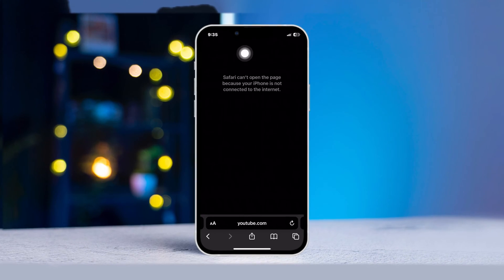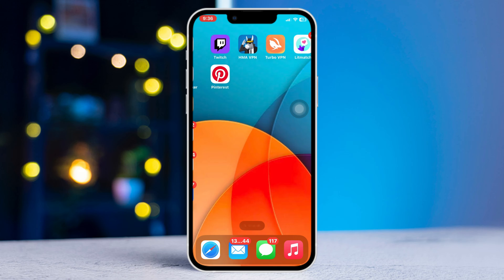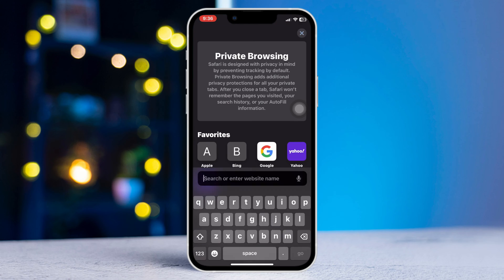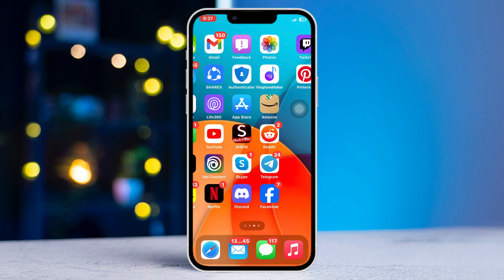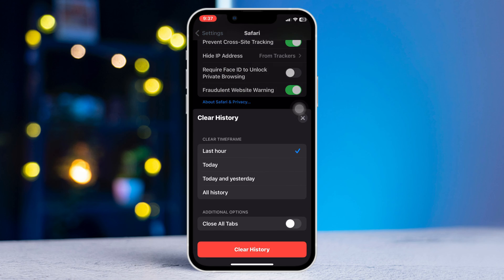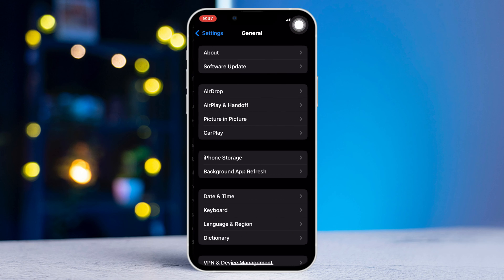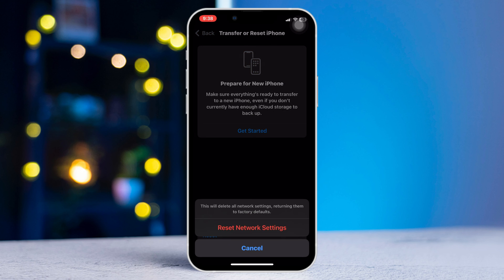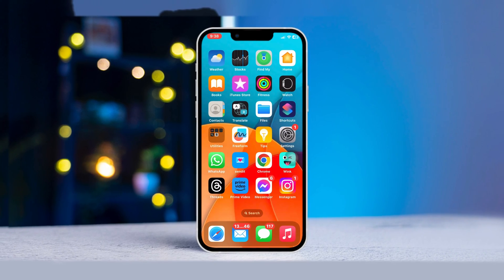How to Fix 'Safari Cannot Open the Page Because Your iPhone Is Not Connected to the Internet' Error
Don't worry if you're facing a 'Safari cannot open the page because your iPhone is not connected to the internet' error. I'm here with a solution video on how to fix Safari cannot open page issue. Watch the video tutorial if you're getting the error Safari cannot open the page and wanna know how to fix Safari cannot open page iPhone.

You may be thinking 'Safari can't open this page, why Safari cannot open page on iPhone?'. Just watch the video and follow the instructions step by step, if you're facing an iPhone is not connected to the internet error on the Safari browser.

00:01- Video intro
00:15- Method 1: Check internet connection
00:39- Method 2: Clear safari history
00:54- Method 3: Reset network settings
01:17- Video ending